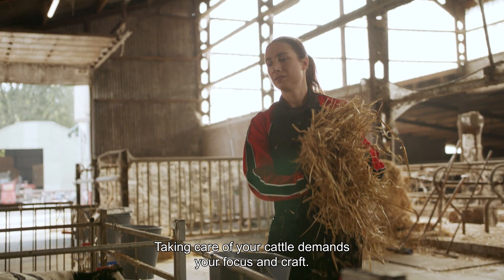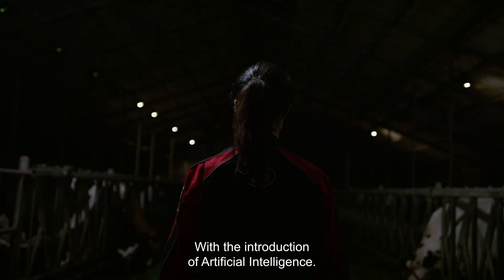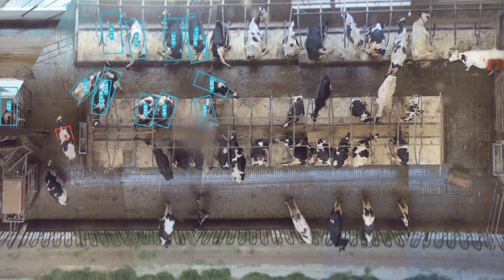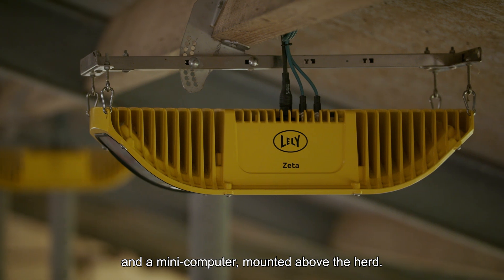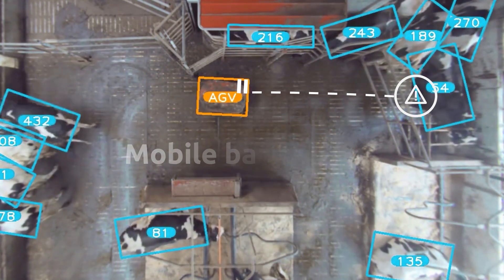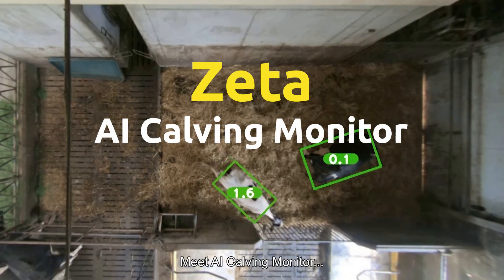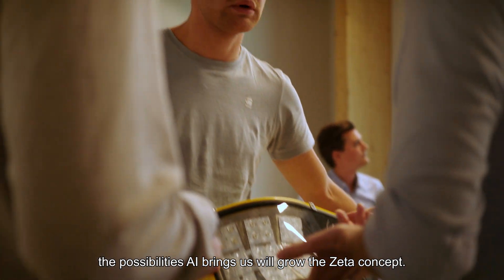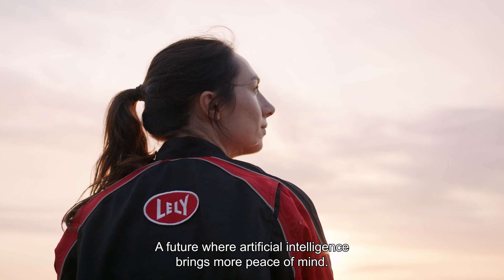Lely Zeta - Vision film - EN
Discover Lely Zeta, the intelligent barn monitoring system powered by artificial intelligence. Zeta is a smart network of fixtures equipped with camera, LED lighting, WI-FI, and built-in processors. Each unit captures and analyses barn activity in real time, helping farmers make better decisions, with less effort.

Key Features:
- AI Barn Monitor: Detects heat, cow movement and robot interaction to support efficient herd management
- AI Calving Monitor: Recognizes contractions and calving stages with precision, sending timely alerts to your phone if intervention is needed.
- App notifications: Get notified anywhere, whether you’re resting or working elsewhere on the farm.